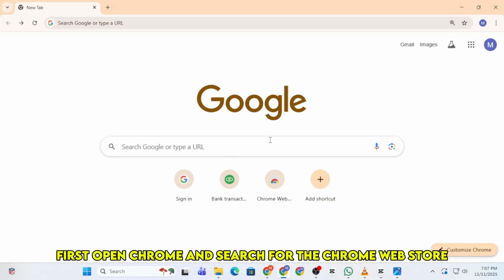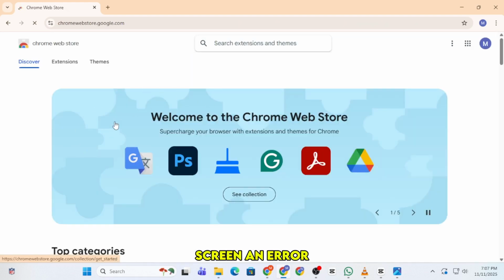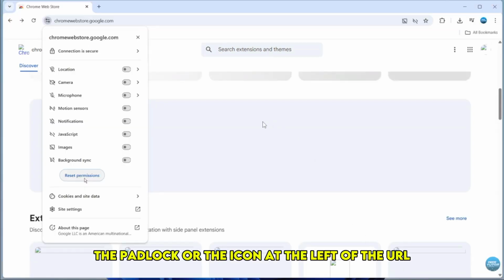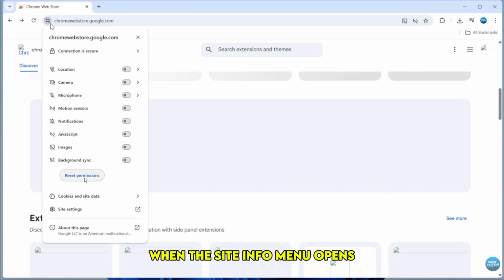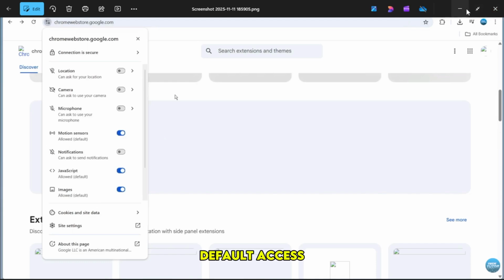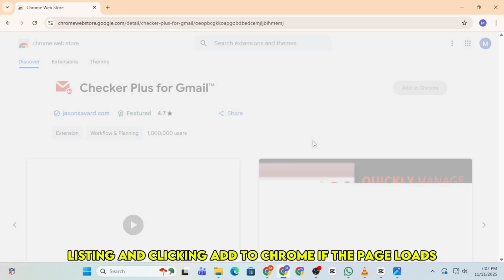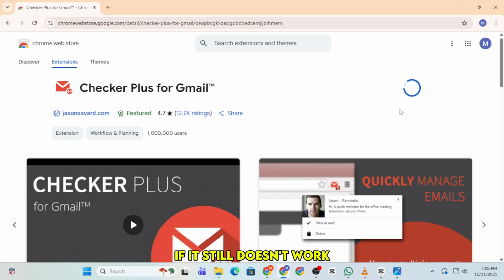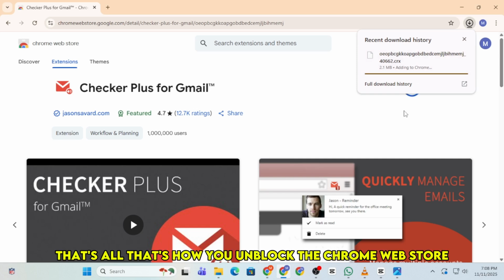How To Unblock Chrome Web Store - 2025 (NEW METHOD)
In this video, you will learn How To Unblock Chrome Web Store quickly and safely. We will show effective methods to access blocked Chrome extensions, bypass restrictions, and configure your browser settings so you can install apps without any issues. This guide covers all tips for unblocking websites in Chrome and fixing access problems with the Web Store.